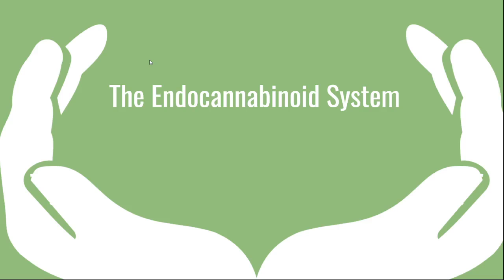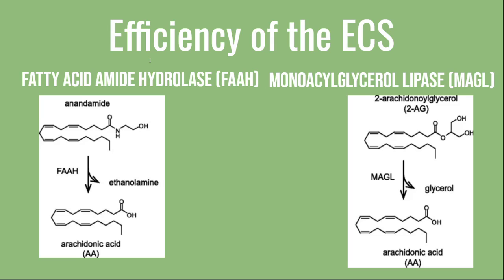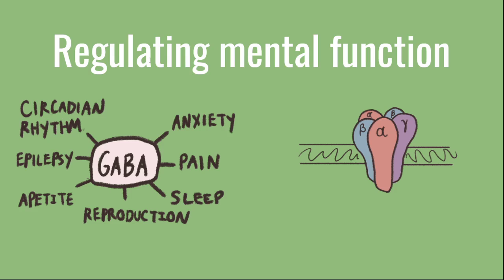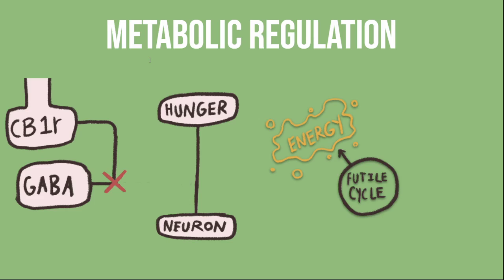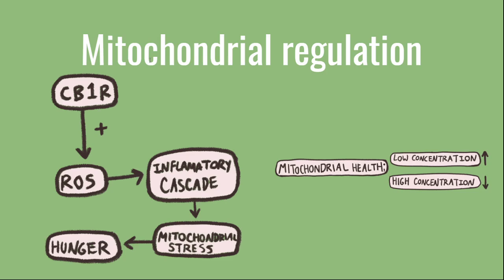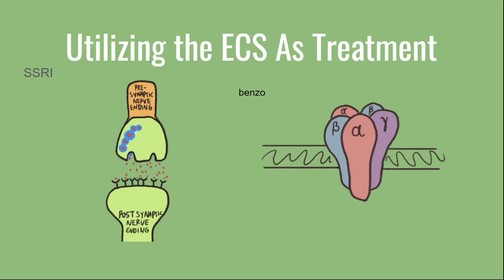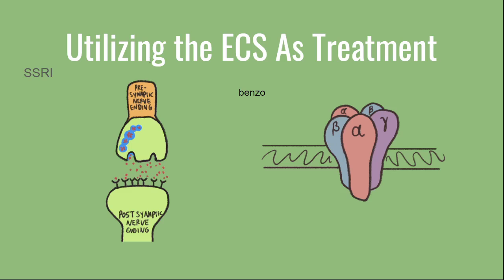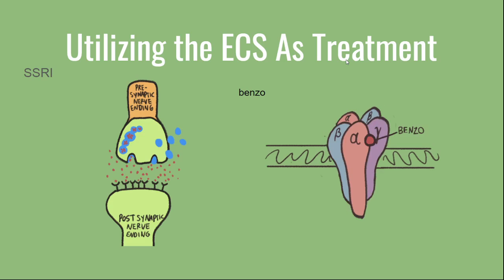The Endocannabinoid System and Its Role In Regulation Throughout Our Body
Originally an AP Bio presentation. I liked it so I made a video on it. Also shoutout to videos with actual descriptions.